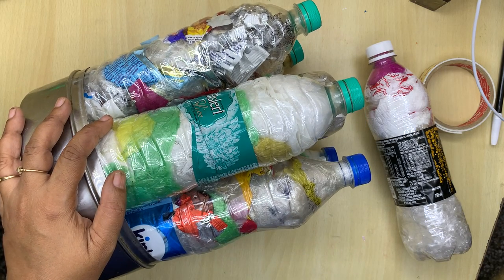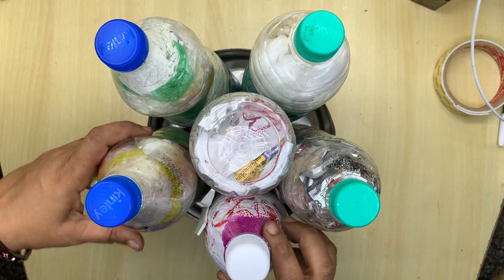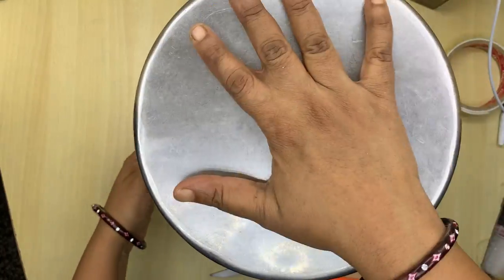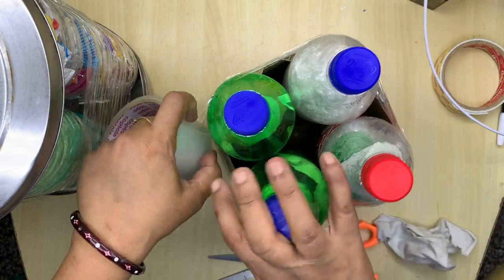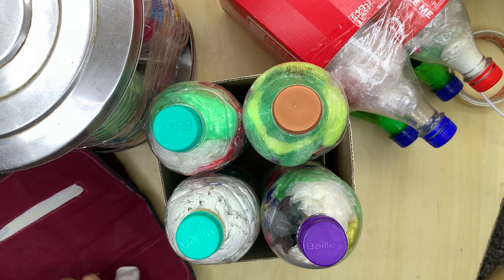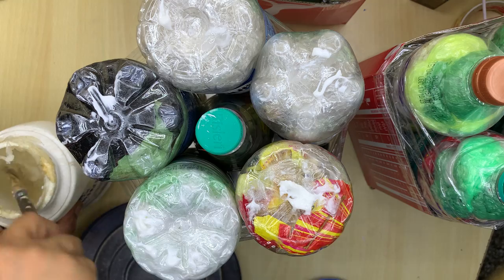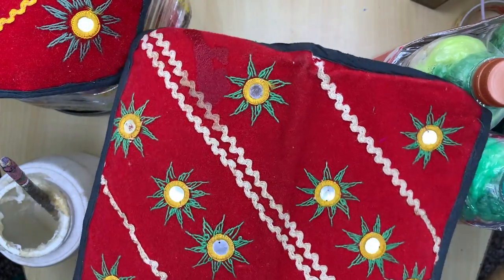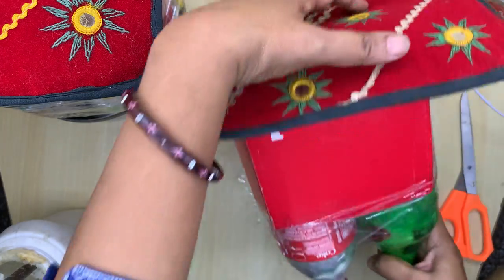STEP BY STEP TUTORIAL FOR MAKING CREATIVE USEFUL THINGS OUT OF WASTE ECO BRICKS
🤩 ✅ Proven Techniques and Guidance for kids to build up their interest and unleash their creativity & imagination to the next level 📈🤩

Artjio- Welcome to India's Favorite Online Drawing and Painting Classes for Kids 3-15 Years & Moms Step by Step Guidance for Beginners
👶🏻Course for Pre-Junior Batch [Tue | Thur | Sat- 6:00-7:00 PM]
(Beginners Level 3-5 years)
👉🏻Basics of Shapes,
👉🏻Easy Objects, Drawing,
👉🏻Colouring Basics,
👉🏻Easy Animals
👉🏻Human Figures,
👉🏻Easy Cartoons
🧒🏻👦🏻Course for Junior Batch [Mon | Wed | Fri- 5:00-6:00 PM]
(Intermediate Level for 6-9 years)
👉🏻Different Watercolour Techniques
👉🏻Different Colouring Techniques
👉🏻Colour Blending
👉🏻Poster Making
👉🏻Concept Art (Useful for School Competitions)
👉🏻Easy Cartoon Illustrations
👉🏻Easy Human Figures and Animals
 👩🏻🧑🏻Course for Senior Batch
(Advanced Course for 10+ Years and MOMS)
👉🏻Watercolor Techniques
👉🏻Oil Pastel Techniques
👉🏻Landscapes
👉🏻Wet n Wet
👉🏻Madhubani, Warlie, African etc
👉🏻Texture Art in Oil Pastels
👉🏻Pencil Shading
👉🏻Doodle Art
👉🏻Coffee Painting
👉🏻Other Colouring and Painting Techniques

DOWNLOAD Artjio App to Join Free Drawing & Colouring Activities for Kids & Moms😃

And enter code: OAAPF (For IOS Only)
(You will be able to log in)